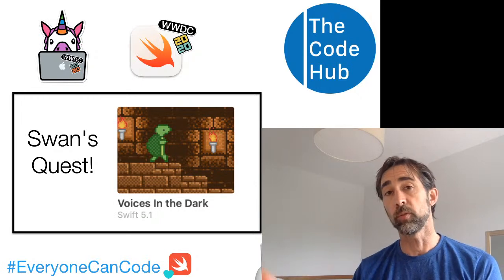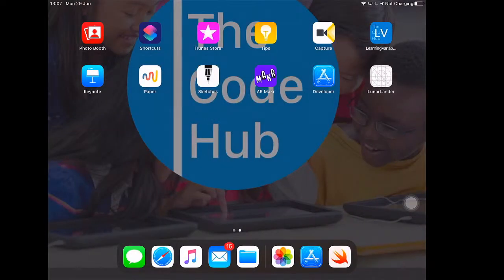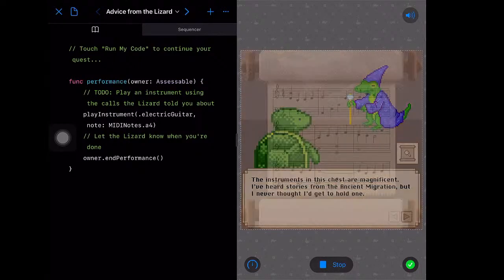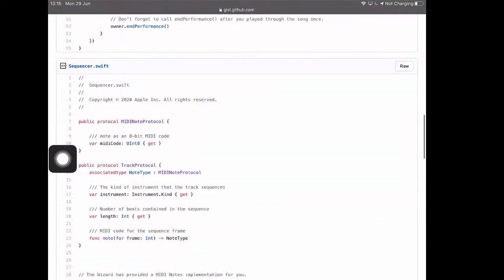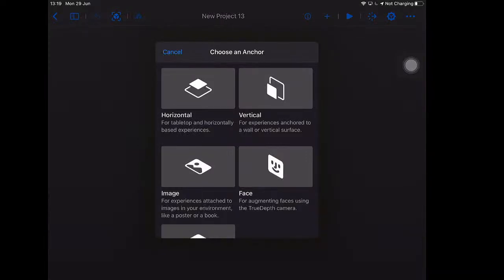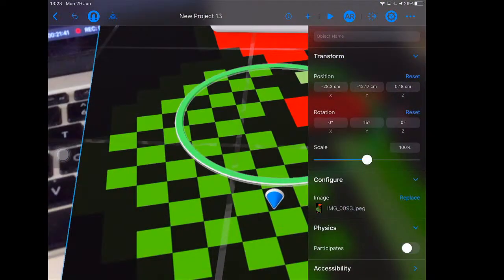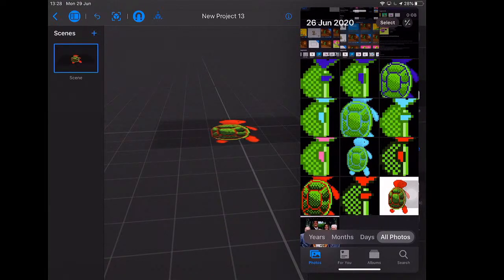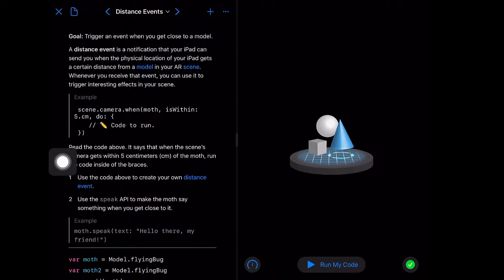The Code Hub Live Stream